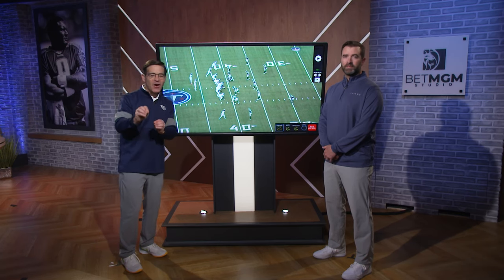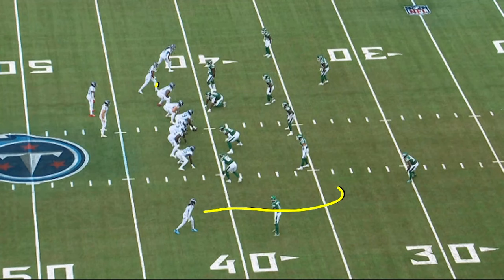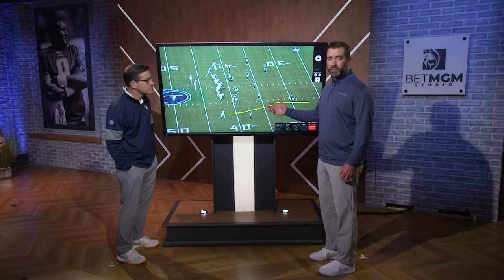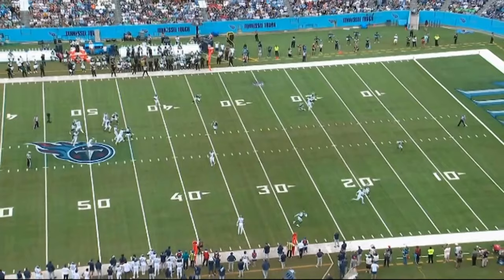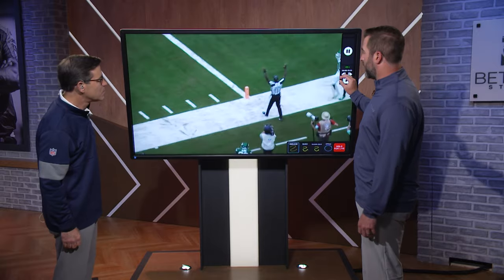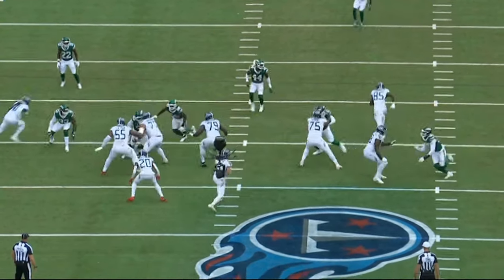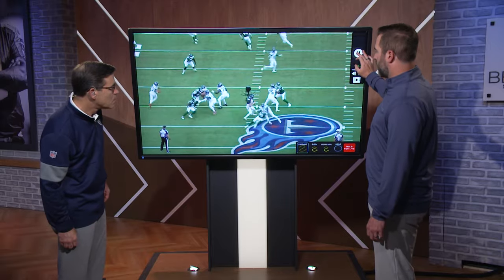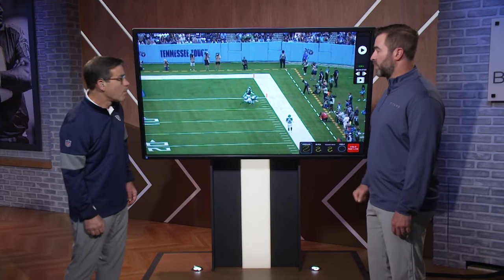Calvin Ridley's 40-yard TD Catch | Titans Tape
Titans head coach Brian Callahan uses the telestrator to break down wide receiver Calvin Ridley's touchdown catch against the Jets.